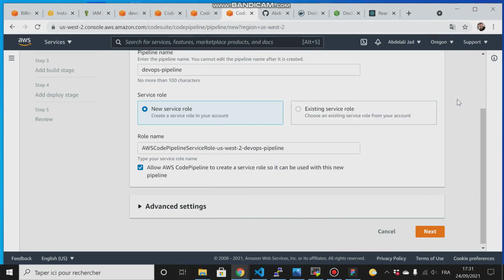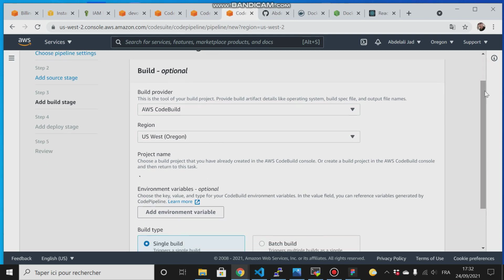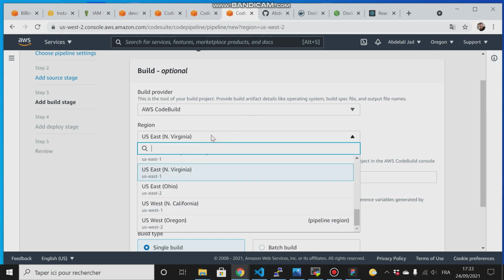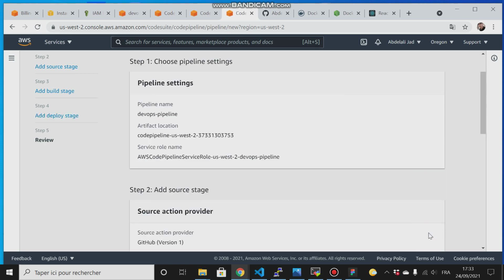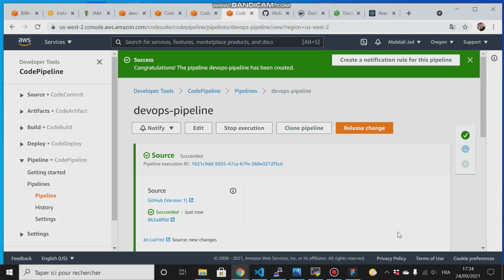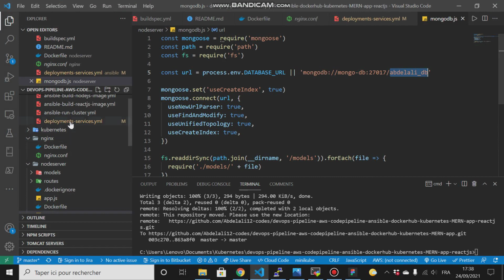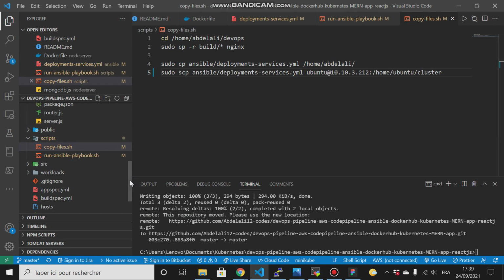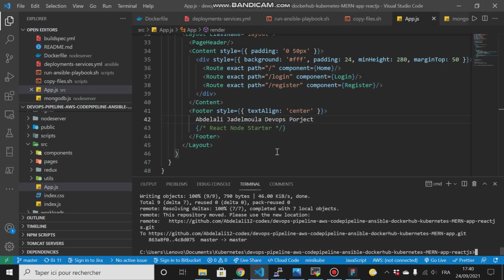Aws Codepipeline and Kubernetes (Part 26)